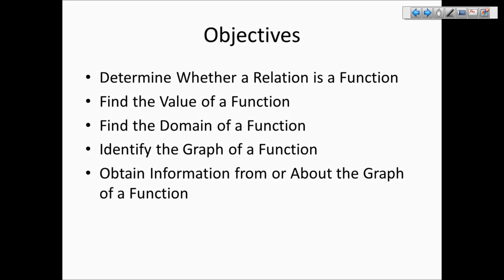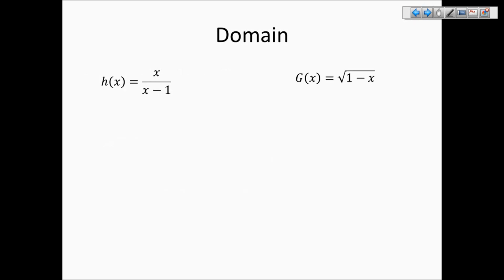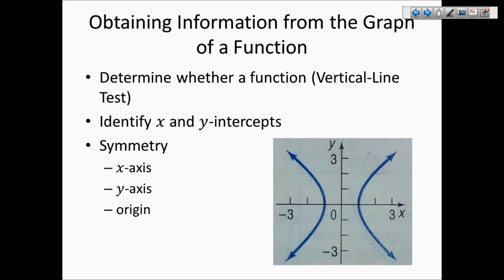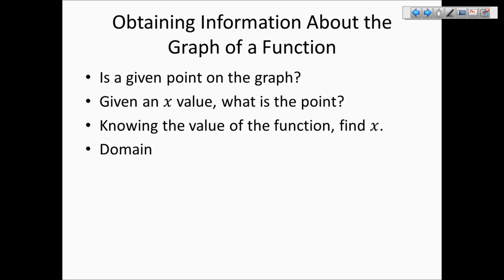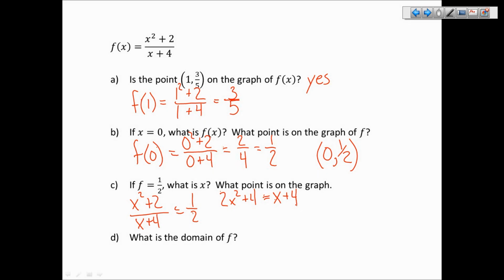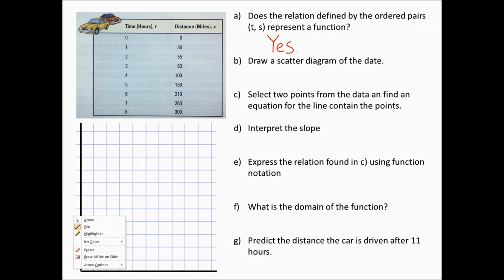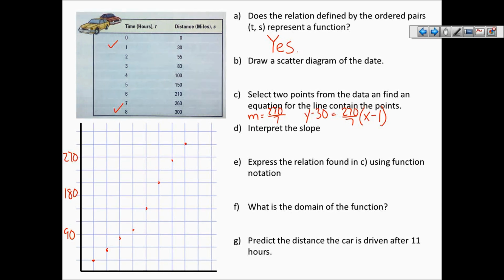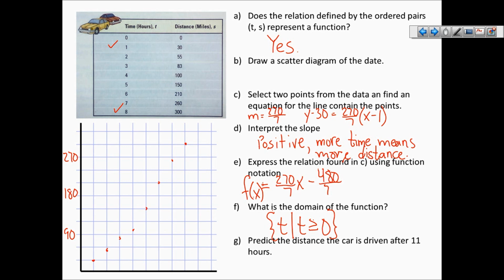FlippedHarber Precalculus 2-1 2012.1